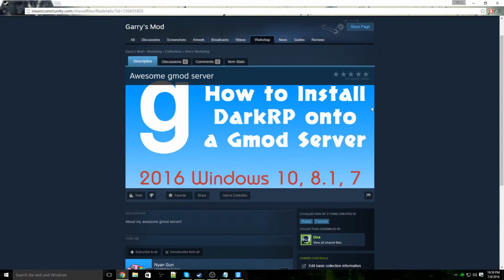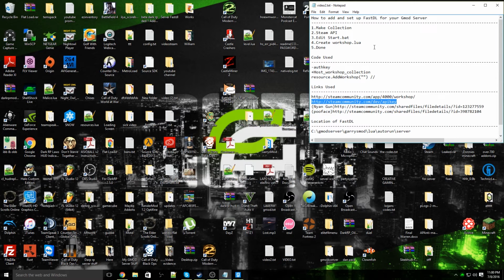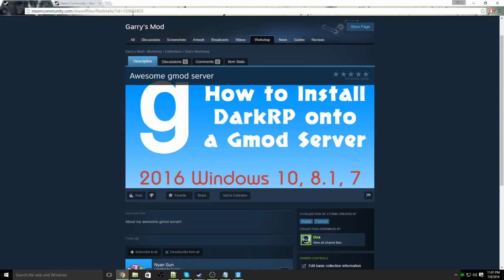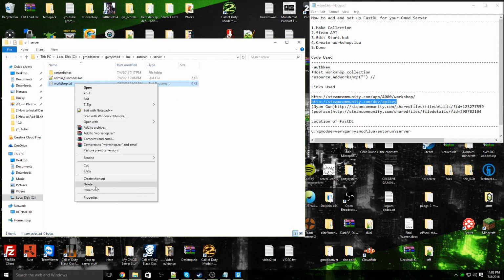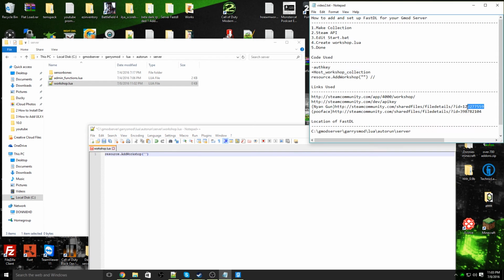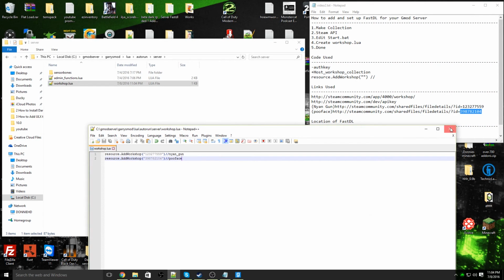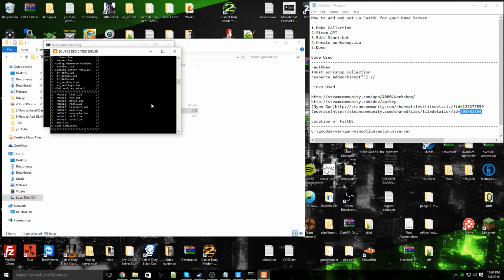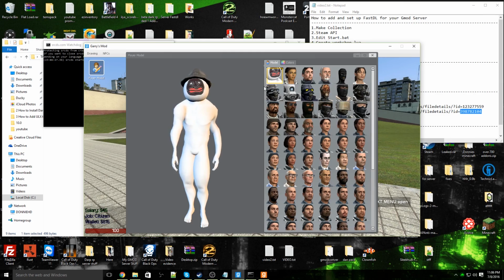How to Add and Setup WorkshopDL to a Gmod Server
How to Add and Setup FastDL to a Gmod Server! I am a new youtuber but my videos will be awesome!

Code Used
-authkey
+Host_workshop_collection
resource.AddWorkshop("") //

Location of FastDL
C:\gmodserver\garrysmod\lua\autorun\server